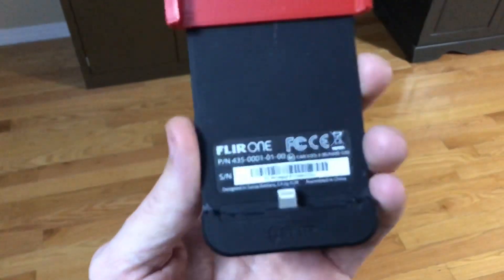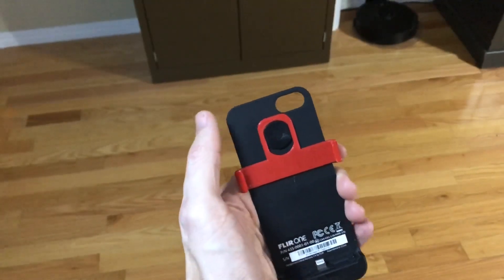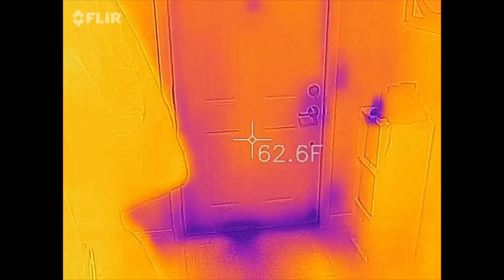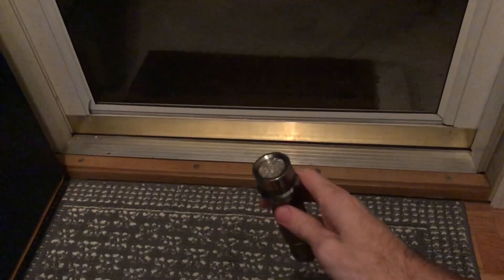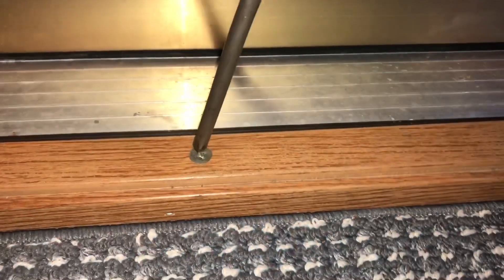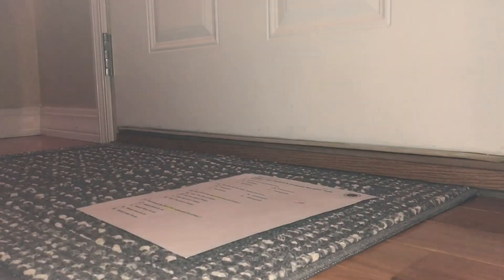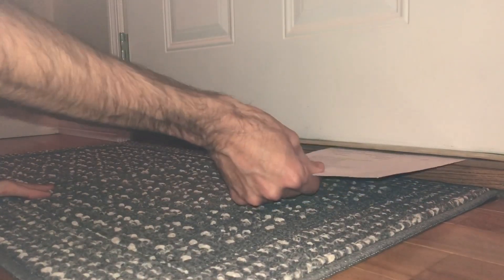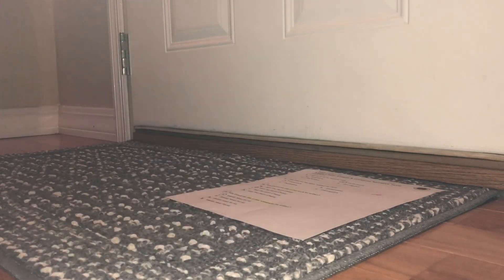Infrared Air Leak Detection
I was playing around with my infrared imaging device and noticed a cold streak under an entry door of my house. A quick inspection revealed the threshold was not adjusted properly and was allowing a lot of cold air to enter. A quick adjustment got the leak sealed up which will result in a warmer house and lower energy bills.

🔗 FLIR ONE for iOS devices
🔗 FLIR ONE for Android devices (USB-C)

🔗 SEEK Thermal for iOS devices
🔗 SEEK Thermal for USB-C
🔗 SEEK Thermal for micro-USB